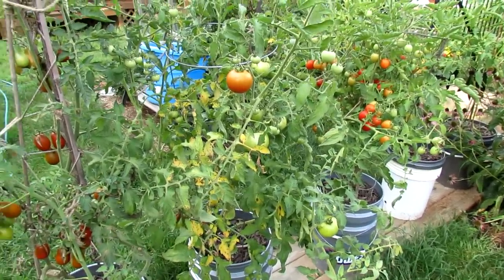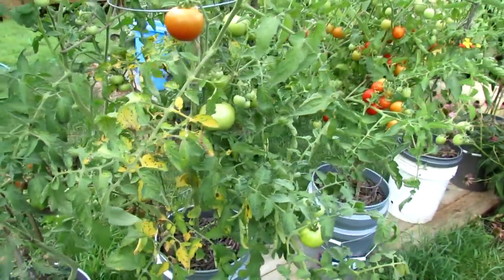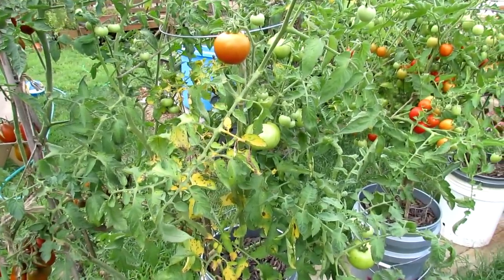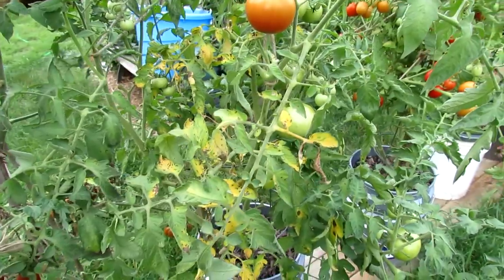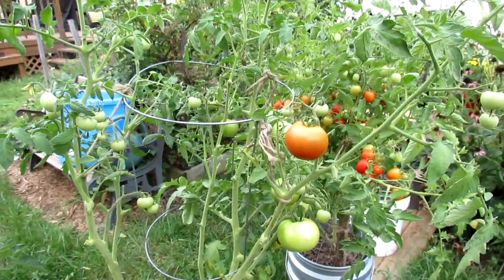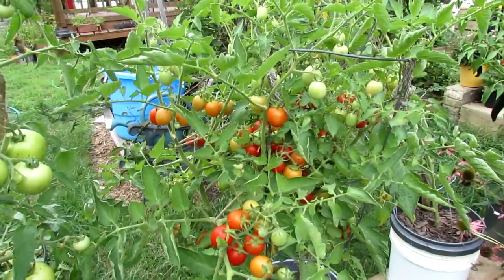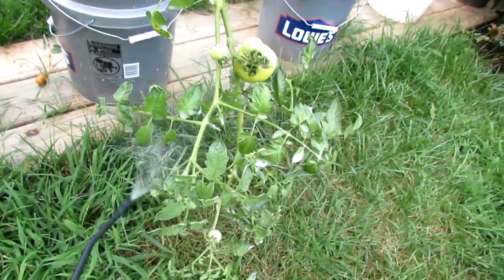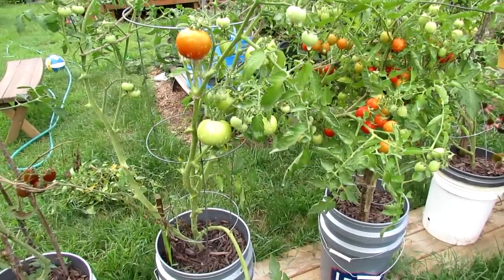How to Treat Tomato Leaf Diseases: Pick and Spray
Leaf diseases like Leaf Spot, Early Blight and Late Blight can't be cured but they can be managed and even prevented. The key to maintaining healthy tomatoes is to check on them daily and remove spotted and diseased leaves. Using preventative sprays like baking soda or wettable sulfur can help you manage disease away for the most part.